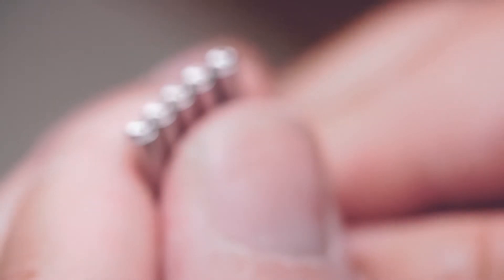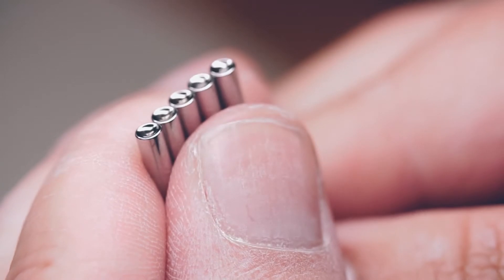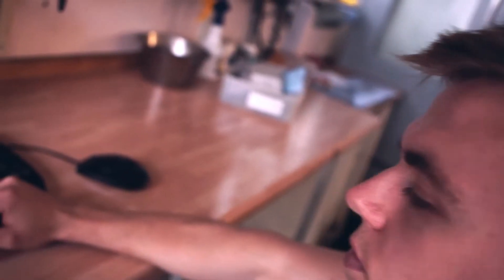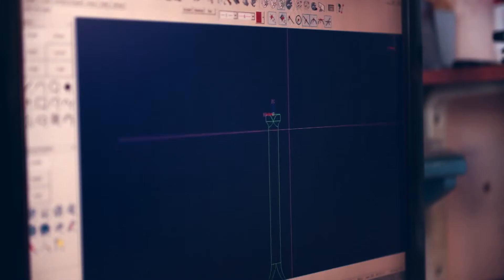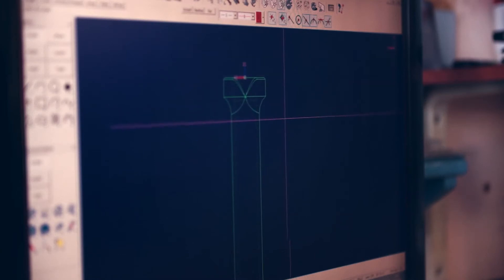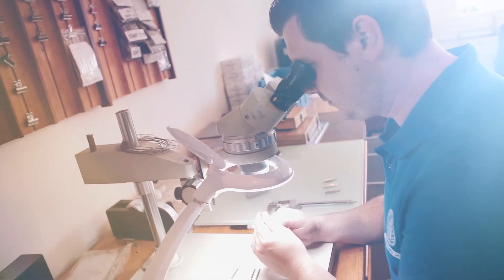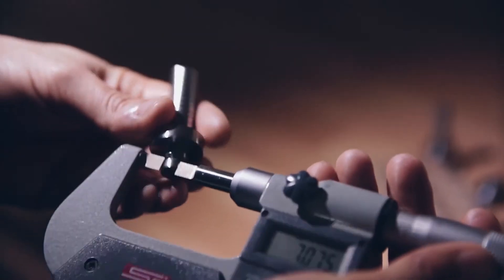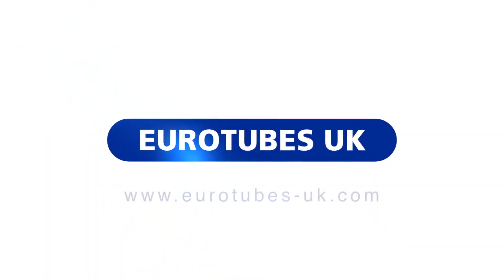Eurotubes Product Process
A brief description of Eurotubes manufacturing process. or 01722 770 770 to see how we can help your business!